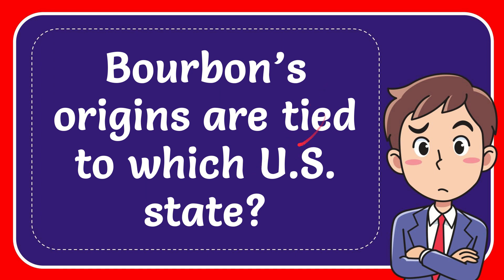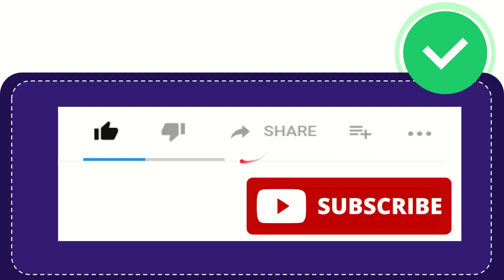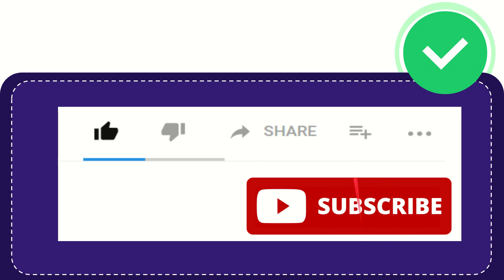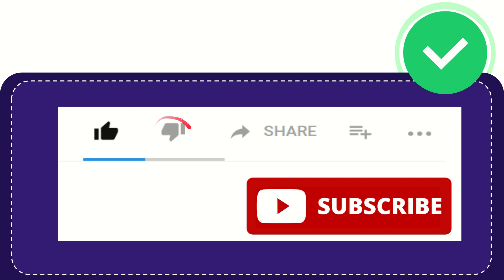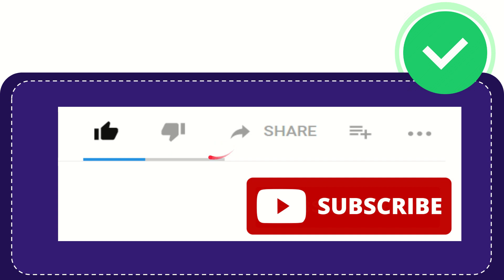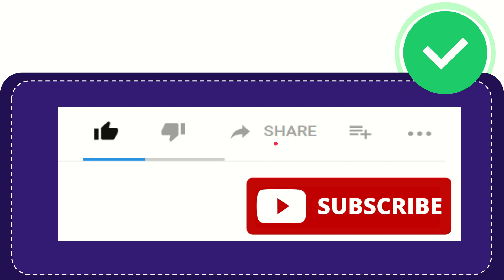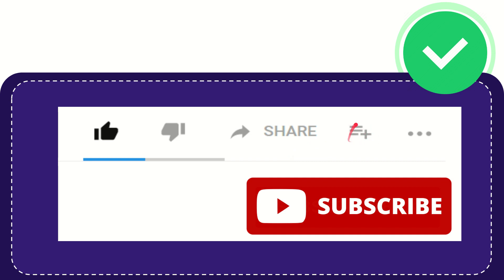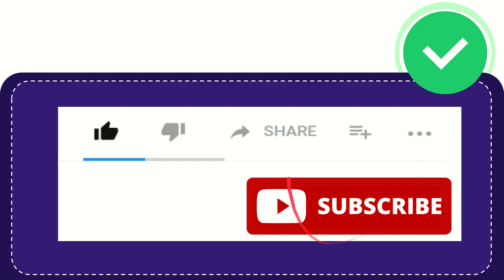Bourbon’s origins are tied to which U.S. state?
Bourbon’s origins are tied to which U.S. state? NEW VIDEO#